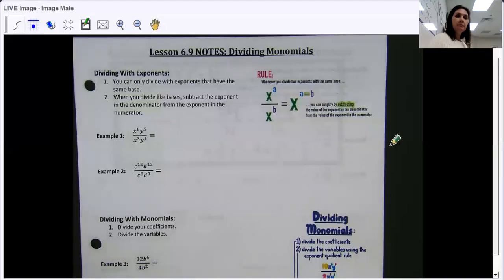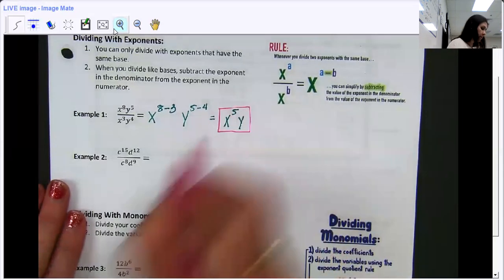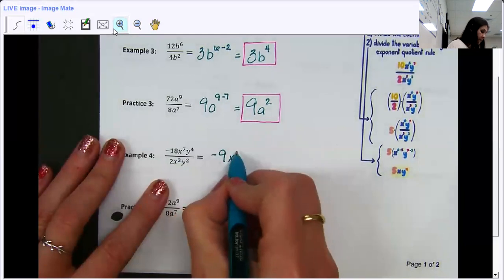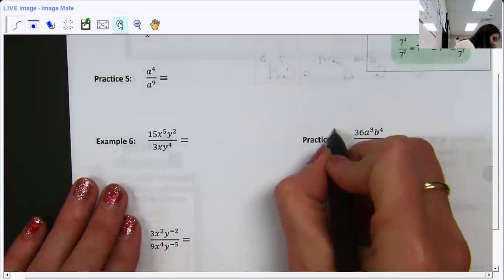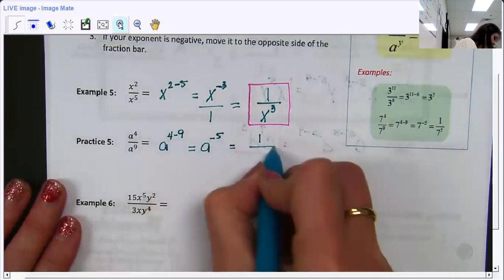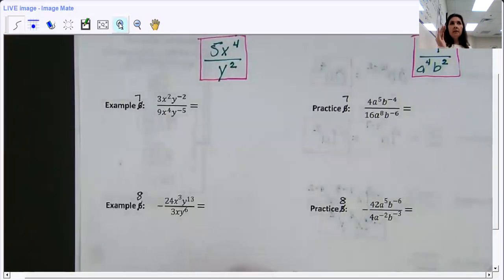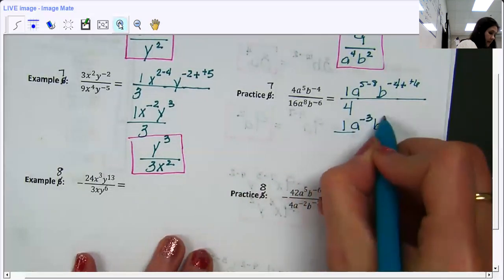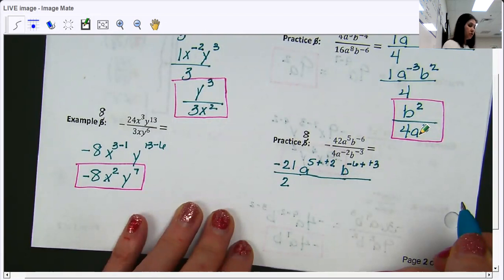Lesson 6.9 - Dividing Monomials